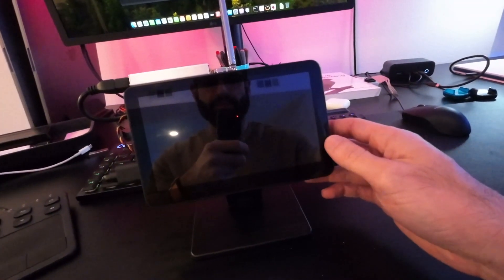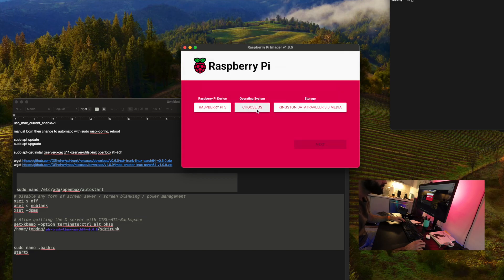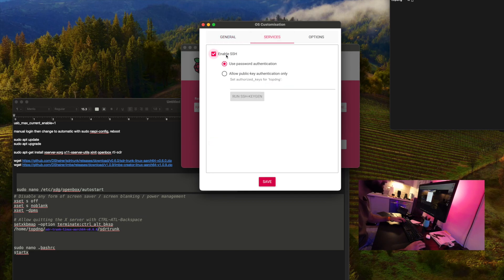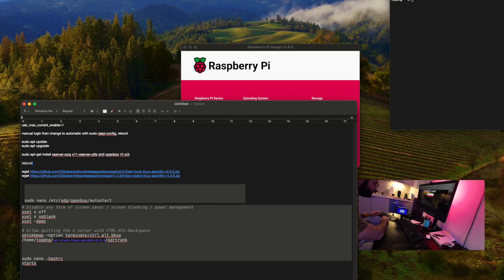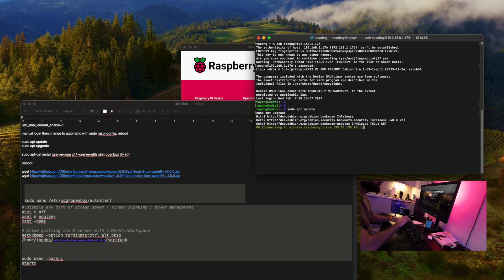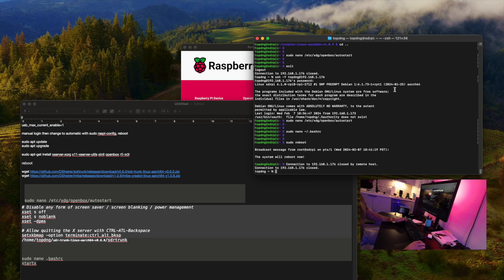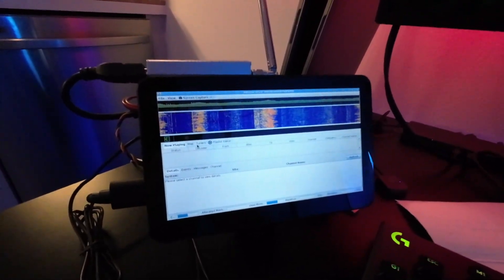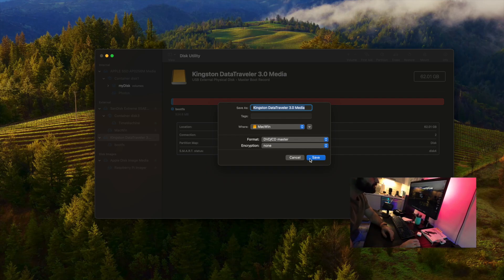HOW TO BUILD THE SDR-PI STEP-BY-STEP...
Thanks for all of the interest everyone! Here is how to make your portable P25 scanner:

Gather the HW
1. Monitor
2. Short USB Extender
3. Keyboard
4. Antenna
5. USB Boot Media
6. RTL-SDR Dongle (I have this one, V3; but you can try the V4 too
7. Pi 5 Cooler Fan
8. Pi 5
9. Pi 5 power supply

Software Setup:
1. Flash the boot media with Raspberry Pi OS Lite 64-bit; make sure to enable SSH.
2. Add usb_max_current_enable=1 to config.txt before moving the boot media to Pi
3. Boot the Pi and then use sudo raspi-config to change the boot method to "console autologin" (this is under System, Boot)
4. Run sudo apt update, sudo apt upgrade
5. Run sudo apt-get install xserver-xorg x11-xserver-utils xinit openbox rtl-sdr pulseaudio
6. Reboot (sudo reboot).

^ Change the hxxps to https

8. Unzip these and run the creator script in the JMBE creator folder to generate the jar file.

9. sudo nano /etc/xdg/openbox/autostart (if you do this from SSH on the PC, make sure to use the -Y flag)

10. Add these lines to autostart file (edit the username in the last line if you use a different one):
xset s off
xset s noblank
xset -dpms
setxkbmap -option terminate:ctrl_alt_bksp
/home/topdng/sdr-trunk-linux-aarch64-v0.6.0/bin/sdr-trunk

11. Add "startx" (no quotes) to the end of ~/.bashrc file.

12. You should set the filesystem to readonly when you are done configuring everything (XML file for SDRTrunk).

Updated instructions above: 🚨🚨🚨 Please note, some people have had to install pulse audio to make the audio output work on the monitor -- to do this run: sudo apt-get install pulseaudio 🚨🚨🚨 -- I added this to step 5. above.

Image File: Unzip this in a directory where you have more than 65GB available. You can then flash this to a 64GB USB drive or SD card. If you want to use a smaller drive you can try But I have not tried it